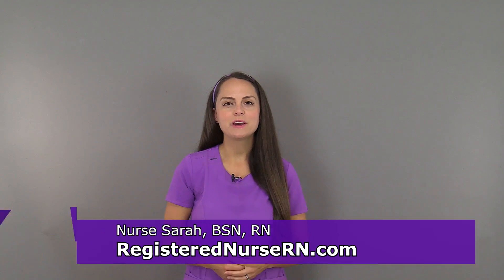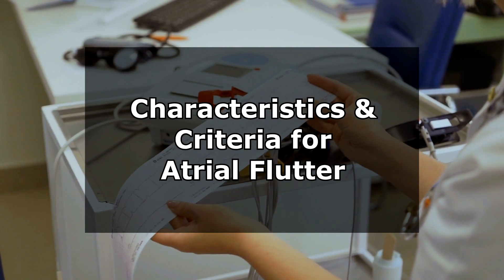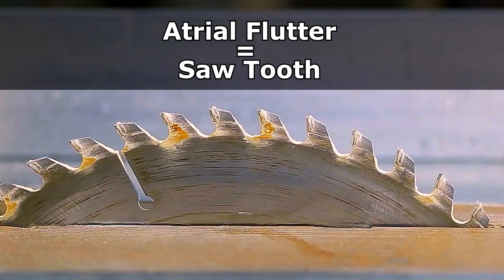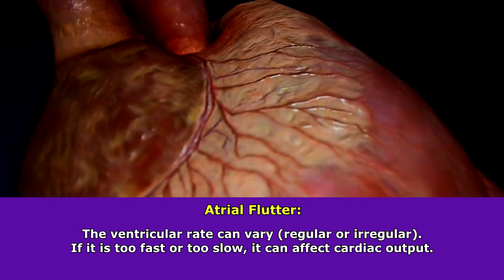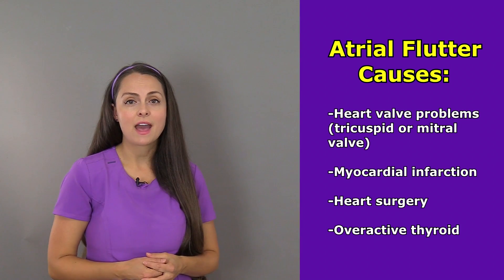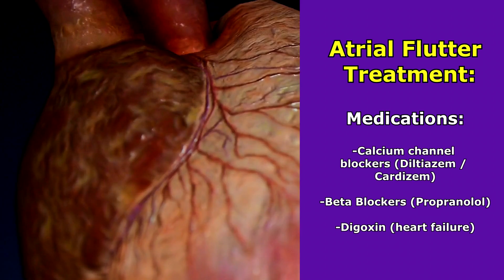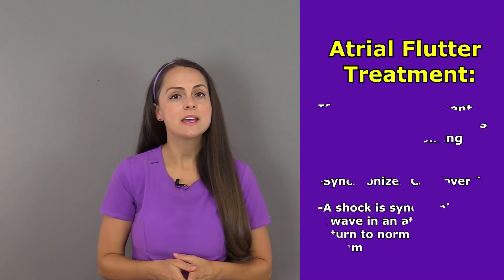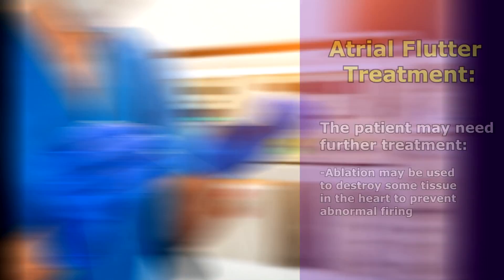Atrial Flutter ECG: Causes, Treatment, Nursing NCLEX, ACLS Heart Rhythm Explained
Atrial Flutter (also called A-flutter or AFL) ECG: Causes, Treatment, Nursing (NCLEX , ACLS) Heart Rhythm EKG Review.

Atrial flutter occurs because there is an abnormal electrical signal that is causing the atria to contract rapidly. This heart rhythm is similar to atrial fibrillation, but there are some key differences.

One of the key characteristics of atrial flutter is that it lacks P waves on the ECG, and instead, has flutter waves, which gives it a saw-tooth appearance.

The atrial rate will typically be around 300 bpm, and it is regular in its presentation.

Atrial flutter causes include heart problems, particularly when the tricuspid or mitral valve are affected. Heart surgery, an overactive thyroid, or heart attack is also a cause of atrial flutter.

Atrial flutter can be treated with various medications, synchronized cardioversion, and even ablation.

See the video for a full explanation of atrial flutter, and see the link below for more help with ECG interpretation and heart rhythms: